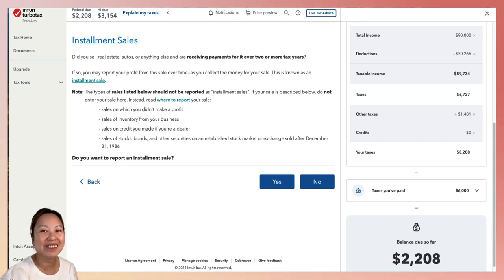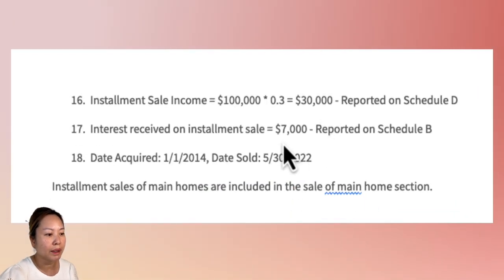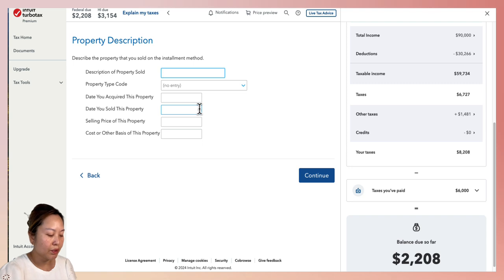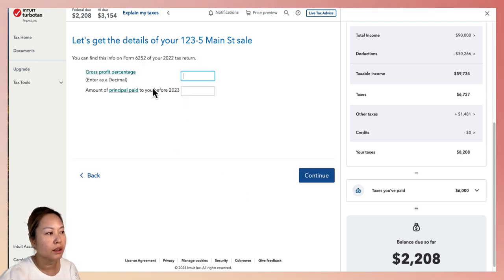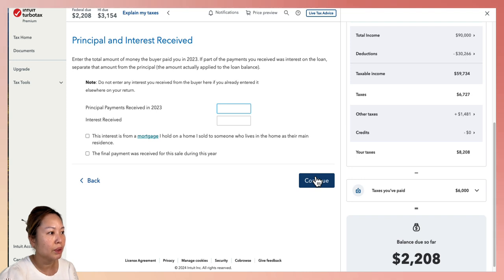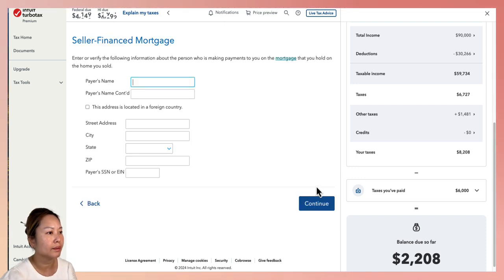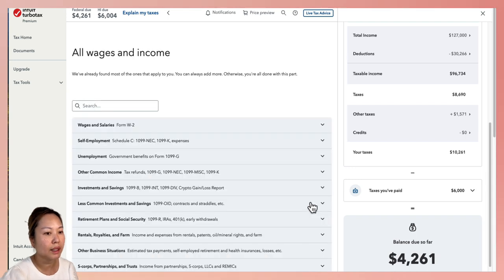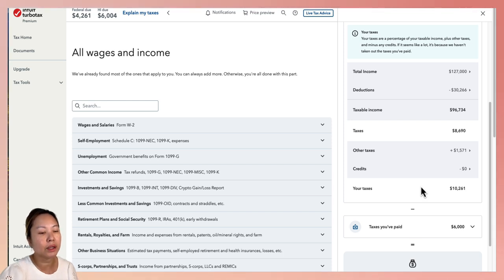7. Installment Sale of Primary Home - Year 2: TurboTax Was NOT Used Last Year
Installment Sale of Primary Home - Year 2: TurboTax Was NOT Used Last Year | TurboTax Tutorial

In this video, we guide you through Year 2 of your installment sale of a primary home when TurboTax was not used in Year 1. Whether you’re a homeowner or real estate investor, we’ll show you how to manually enter prior year data into TurboTax for accurate reporting. Learn how to handle carryovers, interest payments, and other tax details to ensure your tax filings are correct and optimized.

What You’ll Learn in This Video:
📌 How to enter Year 1 data when TurboTax was not used
📌 Steps to manually input prior year installment sale details in TurboTax
📌 How to calculate capital gains, interest payments, and down payments for Year 2
📌 How to ensure the accuracy of your tax deductions and income
📌 Tips for managing carryovers and ensuring compliance in the second year of your installment sale

Why This Video is Essential:
When TurboTax wasn’t used in the first year, it’s crucial to enter your data correctly to avoid any tax issues in Year 2. This video walks you through the process to ensure you’re not missing any important details and you’re maximizing your tax savings while staying compliant.